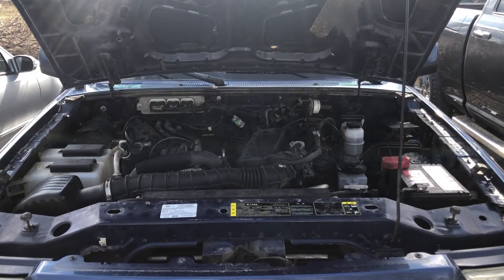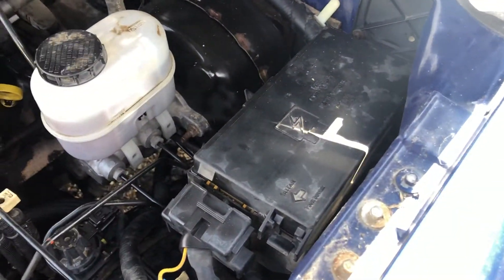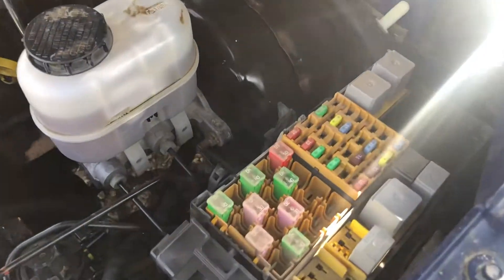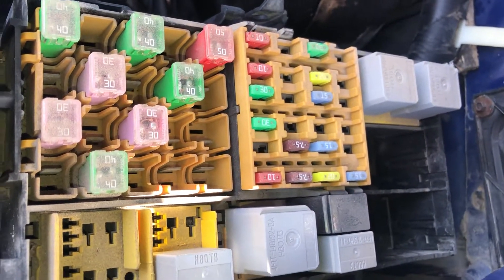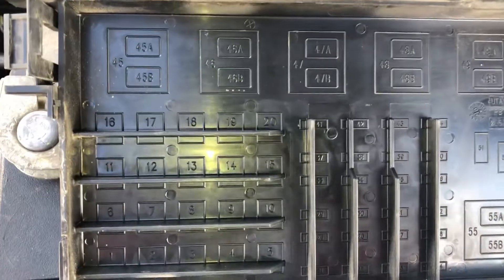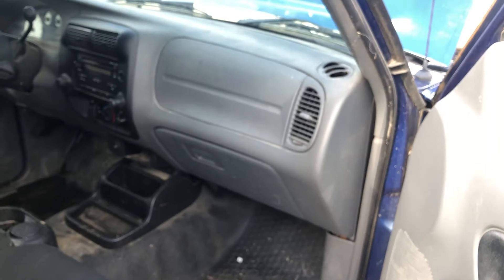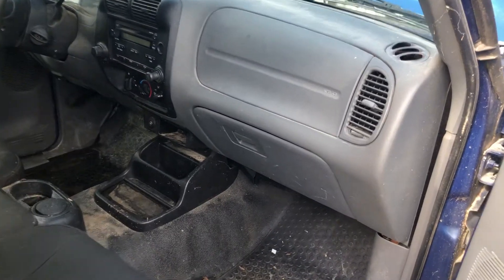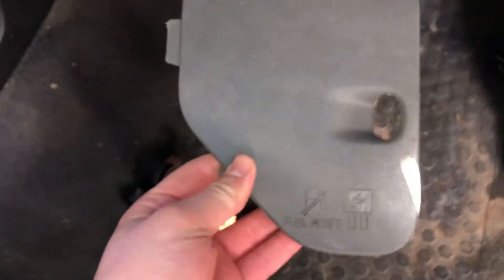The fuse box location on a 2008 Ford Ranger